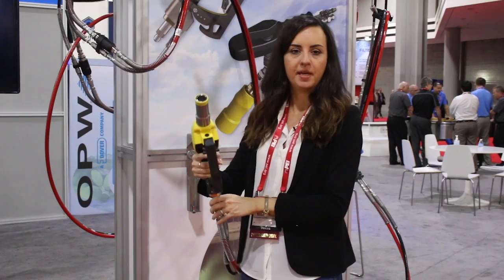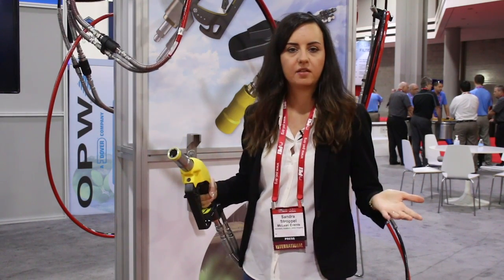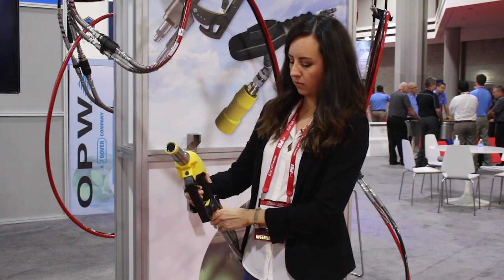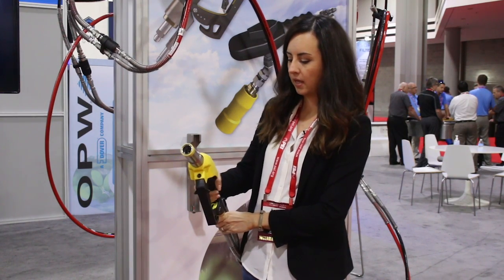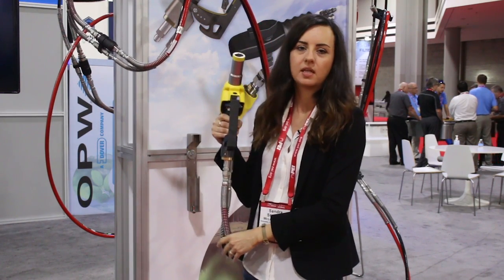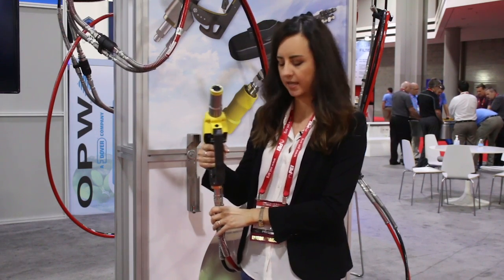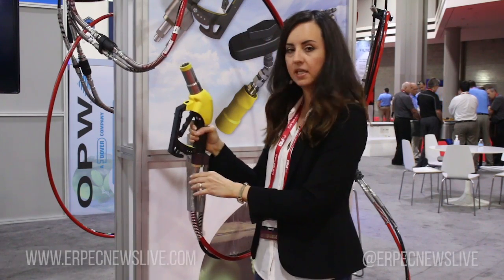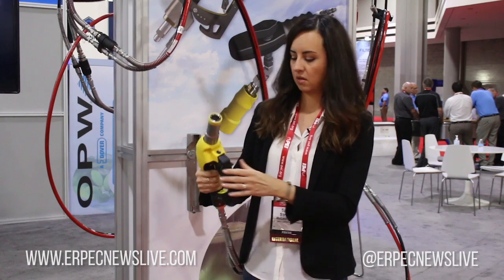Live from PEI: 60 seconds with OPW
Refuelling a CNG vehicle used to require specialist training but now with OPW's latest solution filling up a CNG vehicle is just as simple as refuelling a petrol tank.